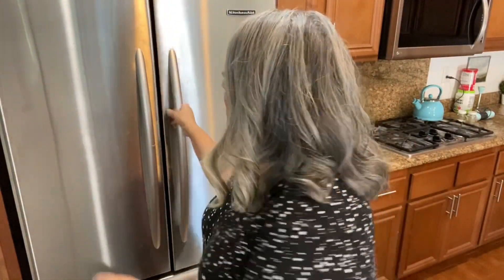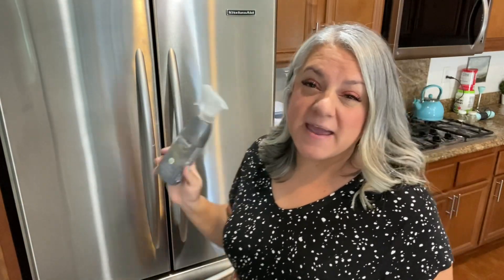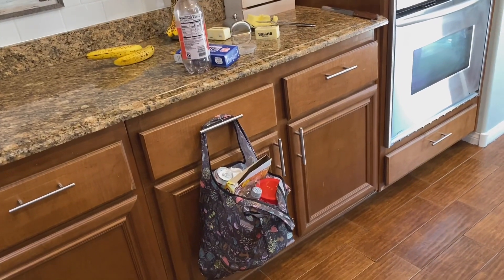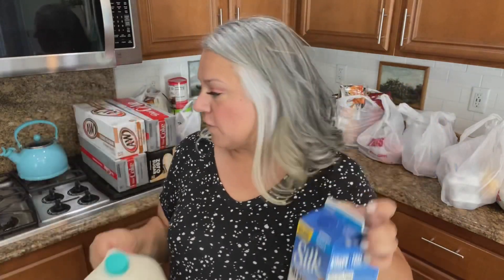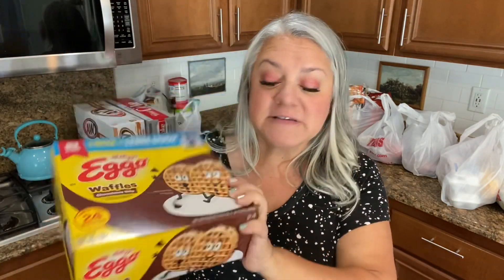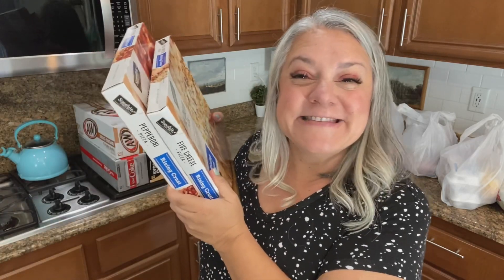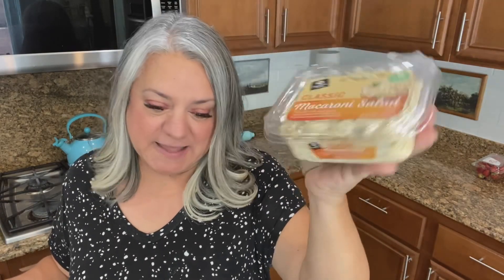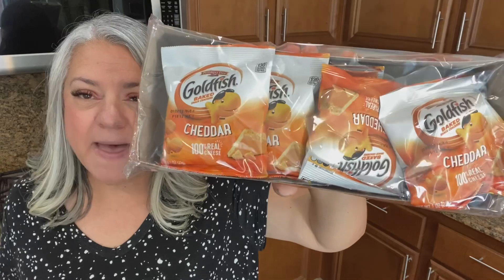Huge VONS Grocery Haul | Shopping the Sales | Fridge CLEAN OUT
Hey Rollers! I was able to prep the fridge before heading to Vons. I did some cleaning & clearing out. It sure feels good to get that in order. Then I headed to my local Vons to shop the sales. We have the boys back in school so we basically have to get their junk ready for them lol. I'm so glad you're here.

Drop a comment! Have a wonderful day!